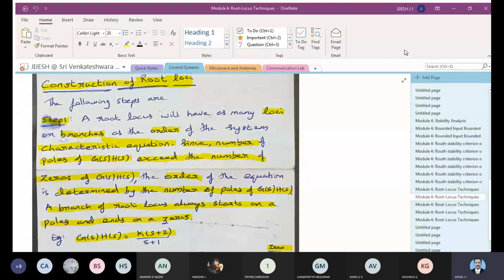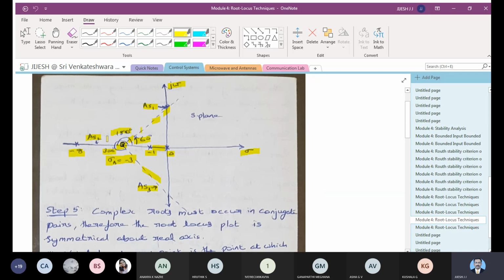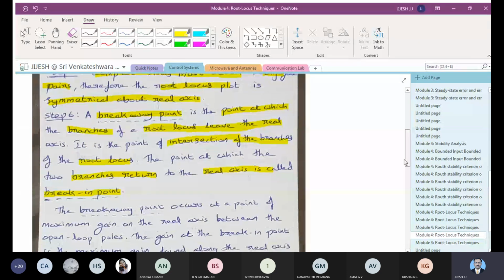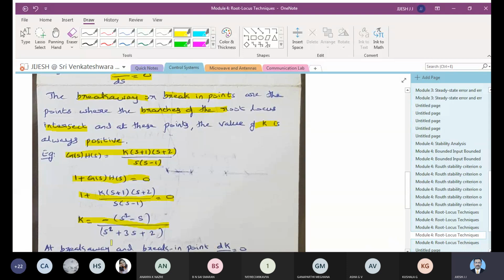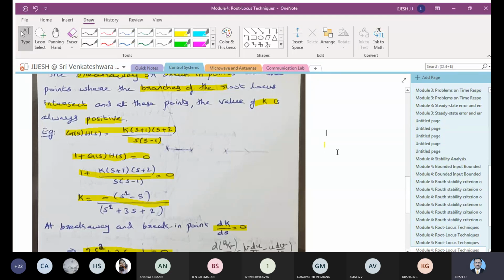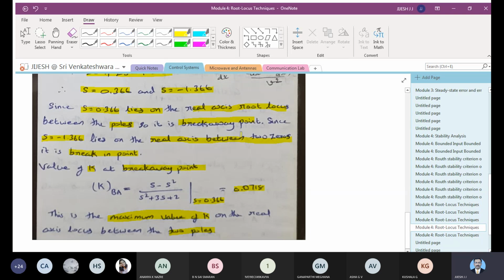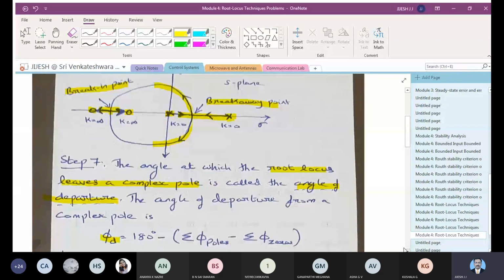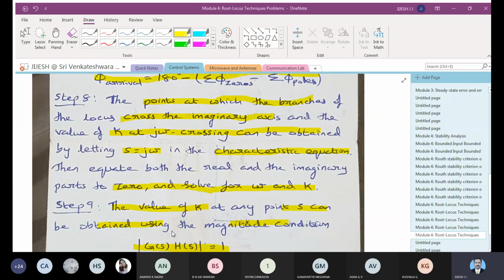CONTROL SYSTEMS MODULE 4 LECTURE 7